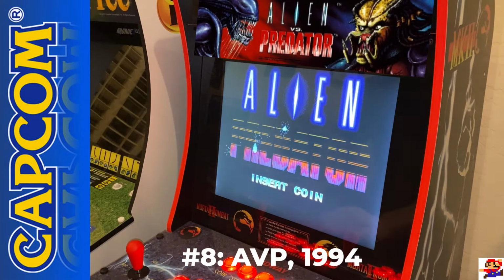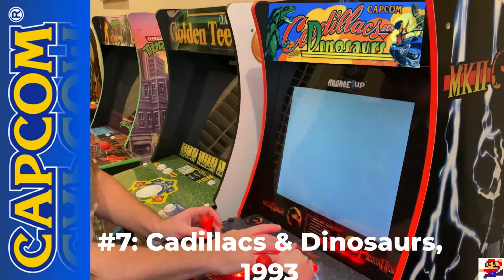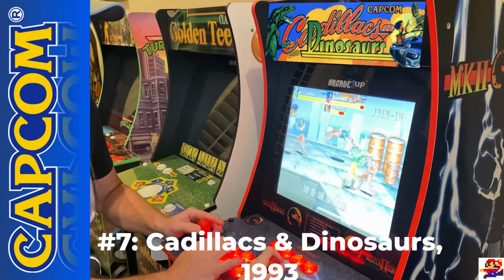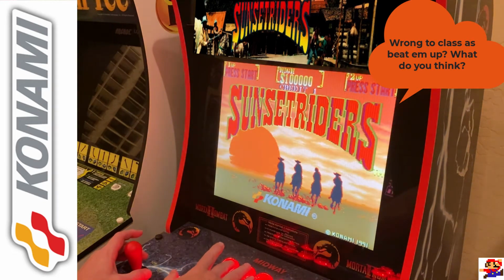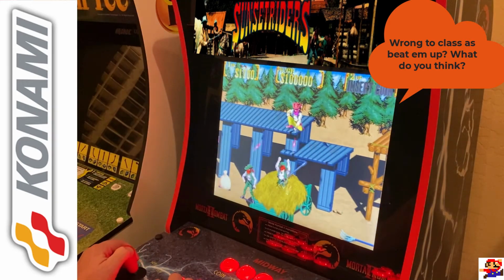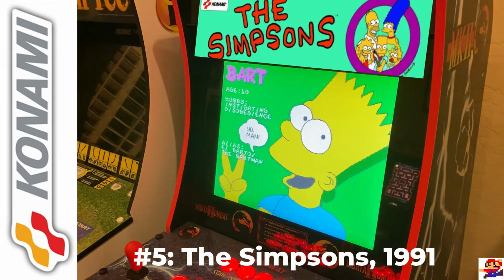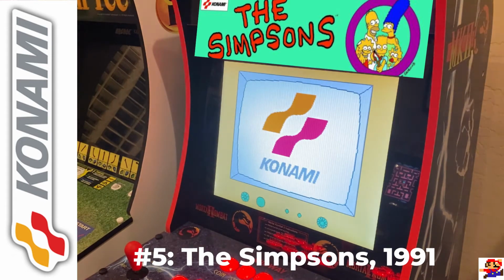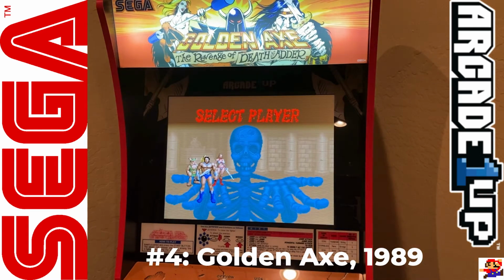Arcade Beat em Up Top 10 Game Review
Here we try to list out our top 10 favorite Beat em up games. Games must be arcade versions (so we had to exclude streets of rage for example), and sideways scrolling, so we also excluded 1:1 beat em ups like street fighter and mortal kombat. It was so hard so we listed 1 through 10, but also another 10 honorable mentions :-)

Where we have the arcade1up cab, we'll show the game running there. Otherwise, we will show on our modded MK2 cab, running retropie on a pi 4.